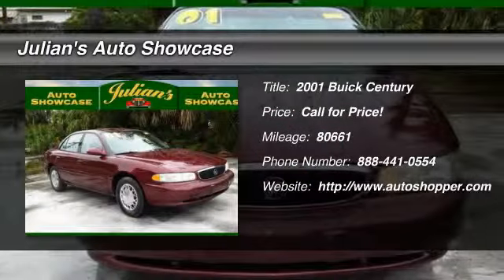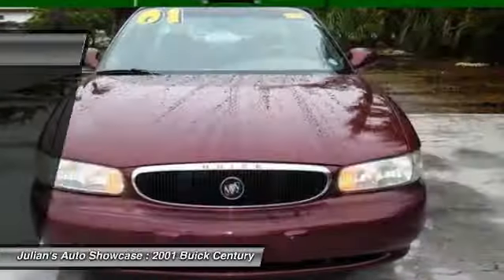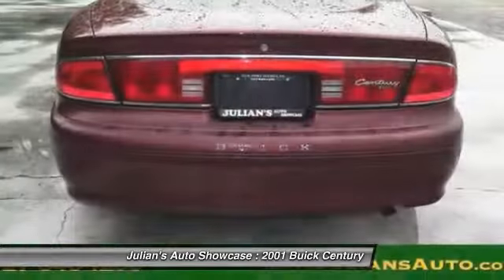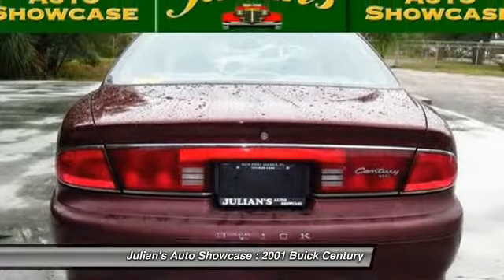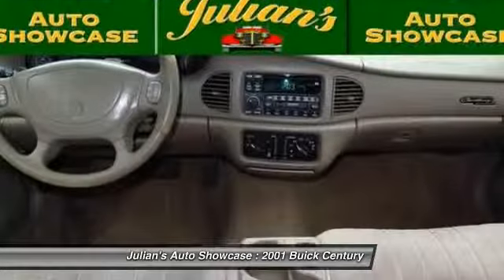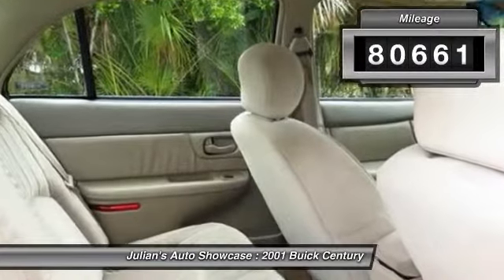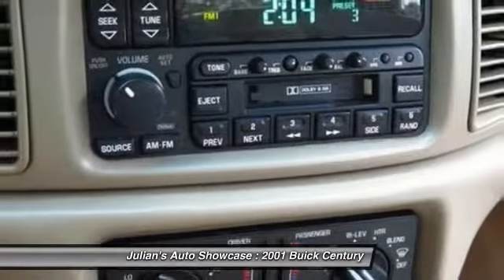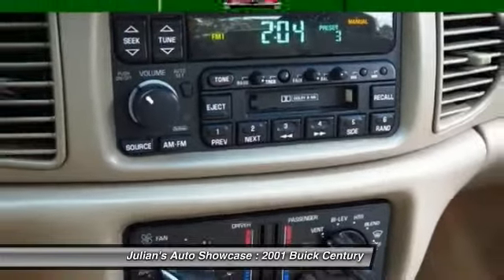2001 Buick Century Custom New Port Richey FL 34652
2001 Buick Century Custom

This vehicle is located at:

6404 US Highway 19 North